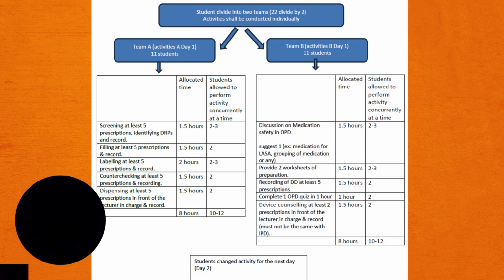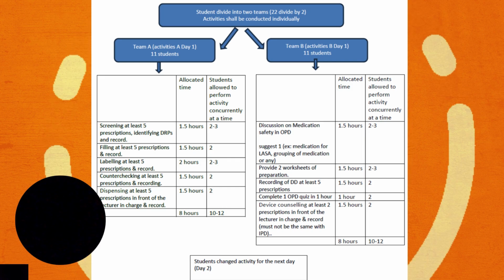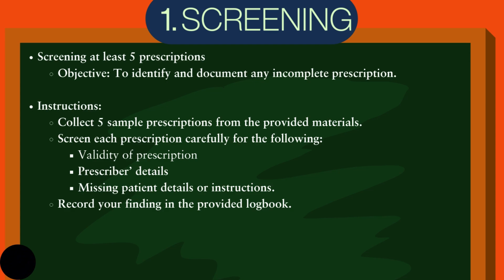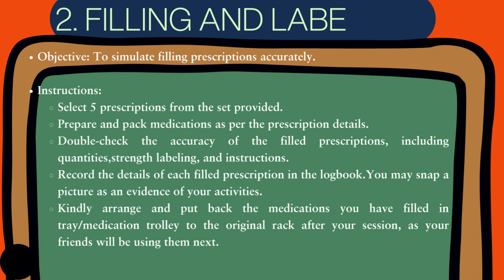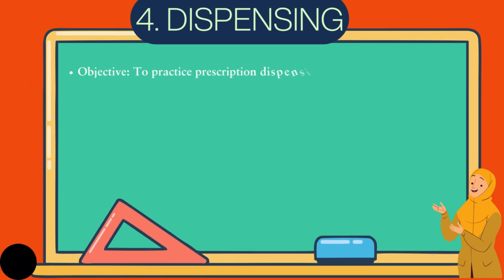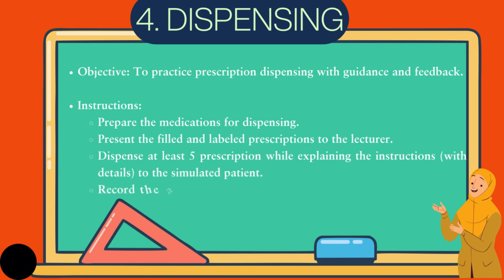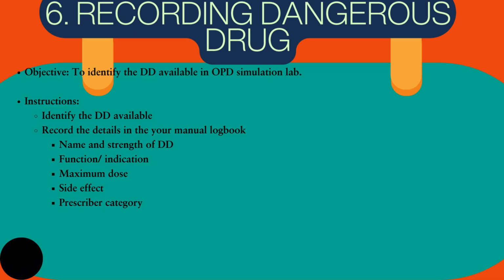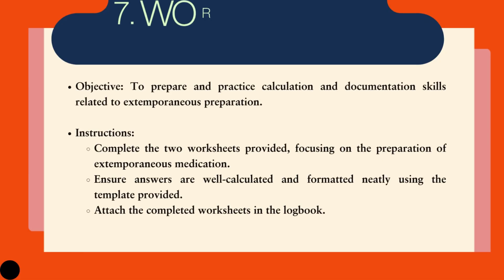OUTPATIENT PHARMACY SIMULATION